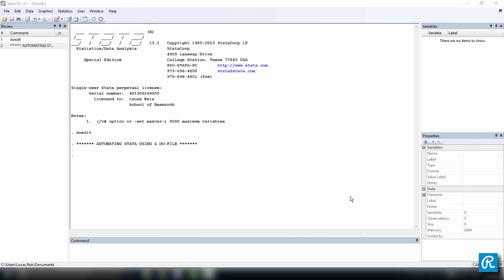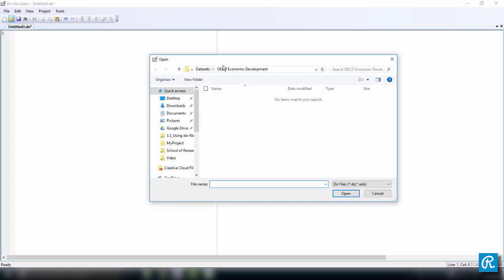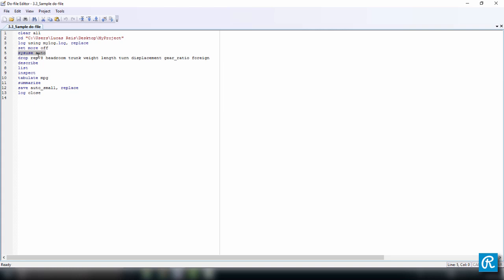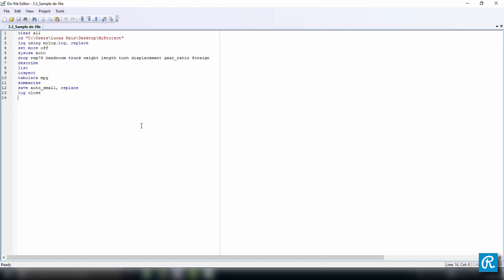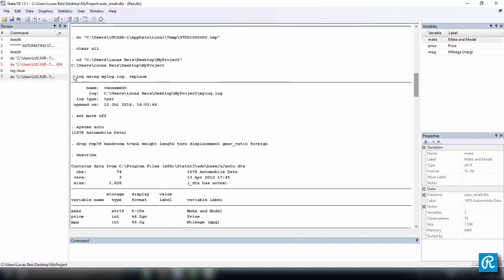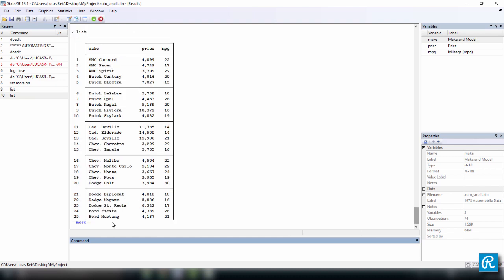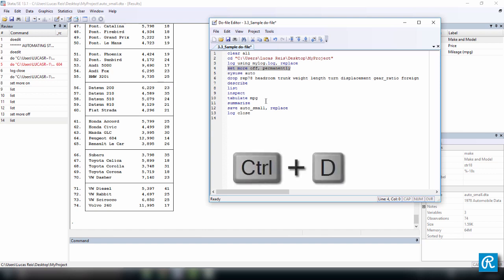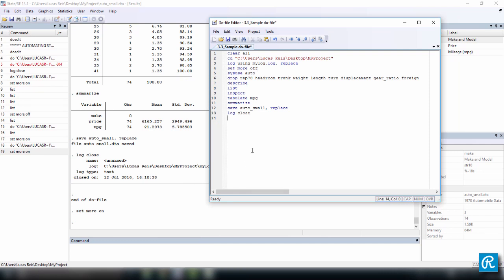How to use do files to automate STATA